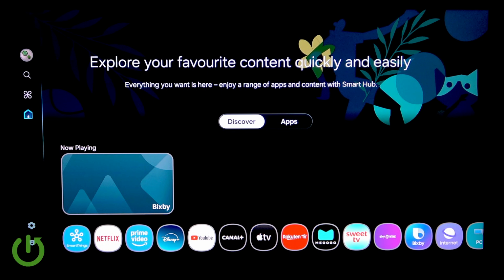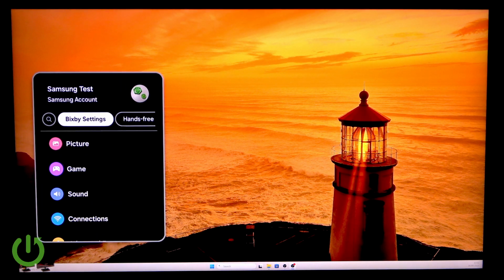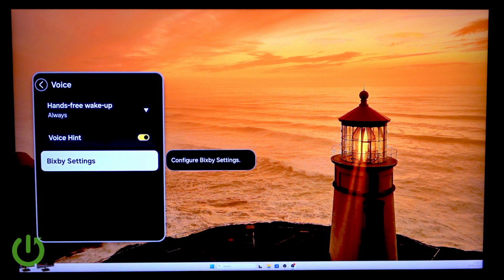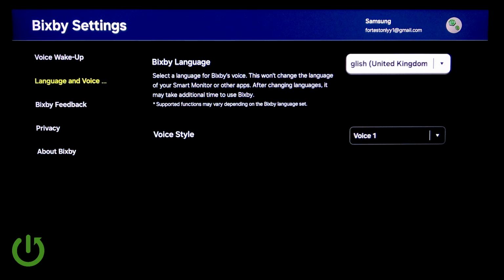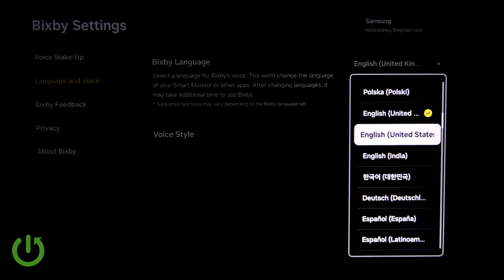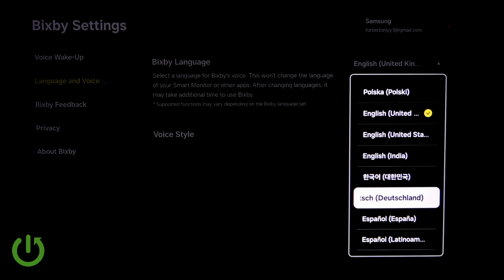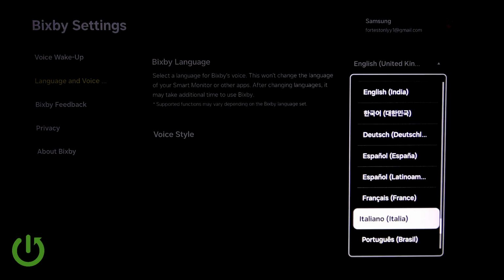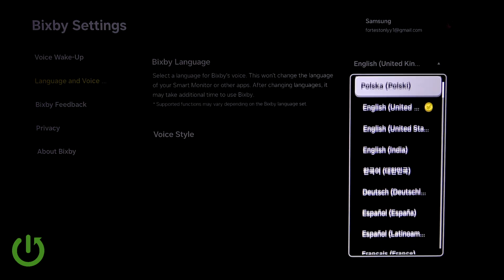SAMSUNG SMART Monitor M8 – How to Change Bixby Language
If you want to use Bixby on your SAMSUNG SMART Monitor M8 in a different language, this video will show you exactly how to change the Bixby language settings step by step. Learn how to access the settings menu, find the Bixby options, and select from available languages like English, Polish, French, Italian, Portuguese, and more. This guide makes it easy to personalize your voice assistant experience on the Samsung Smart Monitor M8, so you can interact with Bixby in the language you prefer. Follow along to quickly update your Bixby language and enjoy a more comfortable and convenient user experience on your Samsung monitor.

How to change Bixby language on SAMSUNG SMART Monitor M8?
How to set up a new language for Bixby on SAMSUNG SMART Monitor M8?
Where are the Bixby language settings on SAMSUNG SMART Monitor M8?

0:00 Introduction
0:05 Open Settings on Samsung Smart Monitor M8
0:15 Go to Advanced Features
0:22 Access Voice and Bixby Settings
0:30 Select Language and Voice Style
0:38 Choose and Apply New Bixby Language
0:55 Available Bixby Languages Overview
1:04 Summary